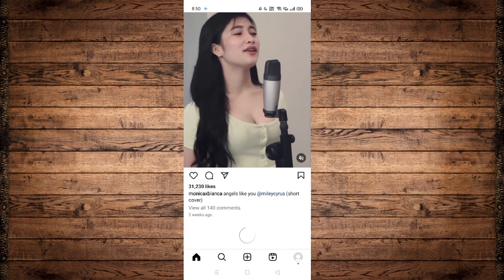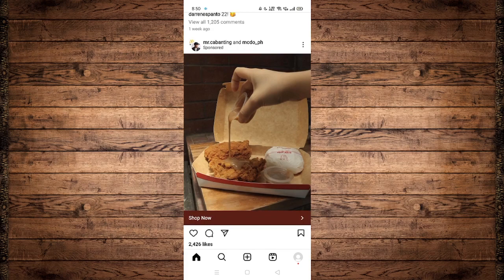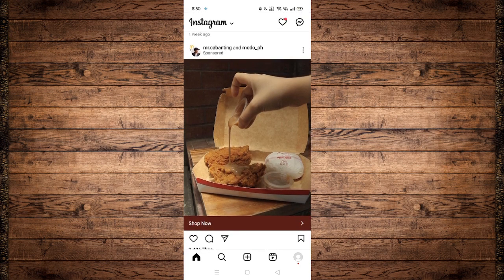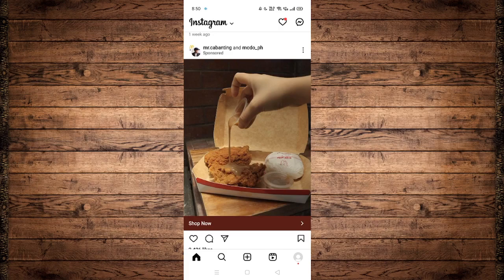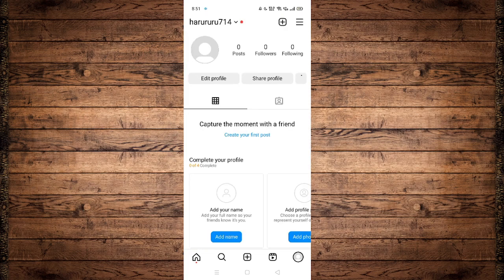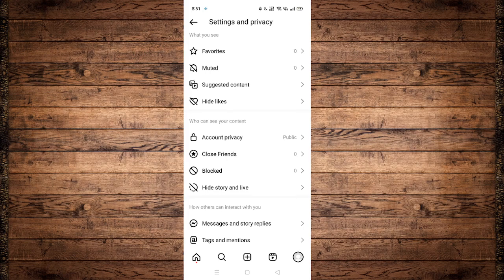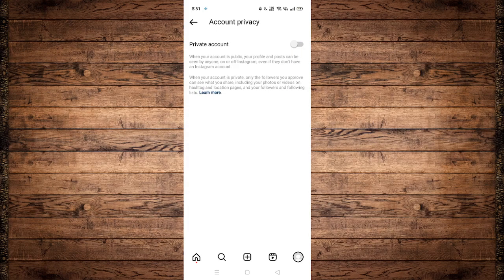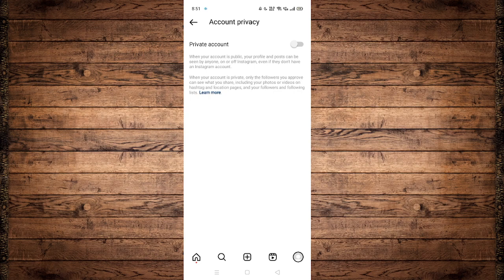How to Solve Instagram Hashtags Problem (2023)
How to solve instagram hashtags problem in 2023

In this video I'll show you how to fix instagram hashtags not working. The method is very simple and clearly described in the video. Follow all of the steps & how to fix tags on instagram.